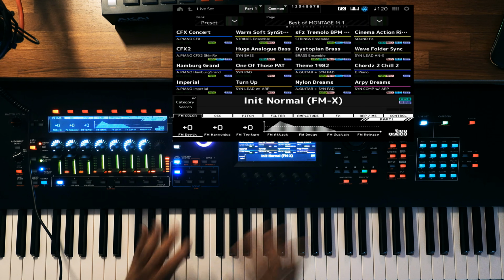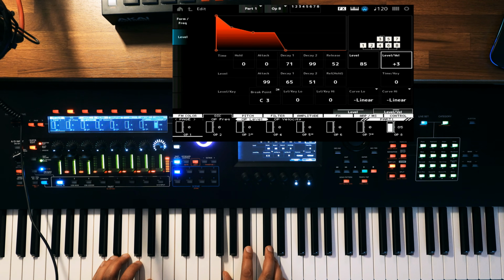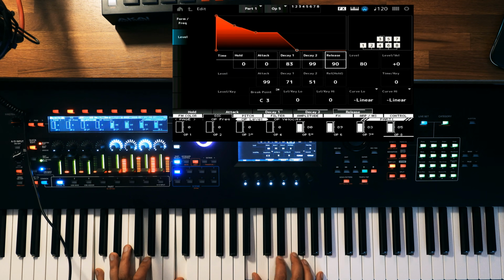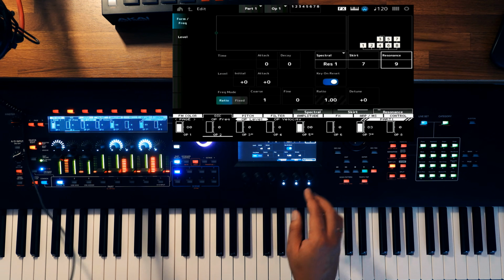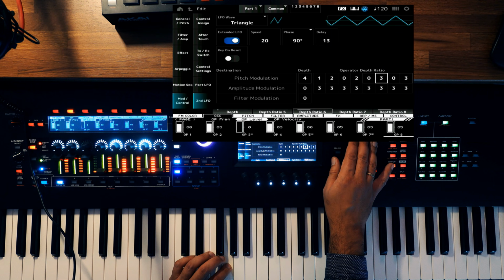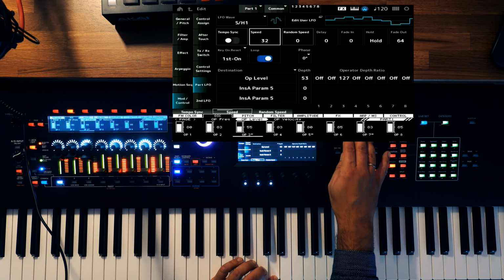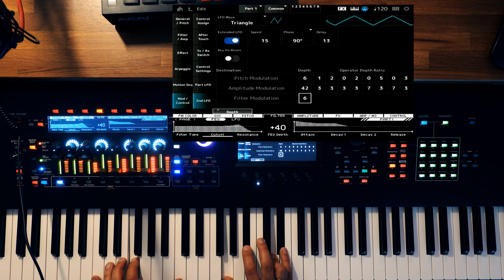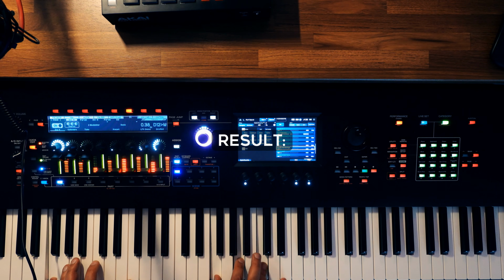Montage M8X FM-X walkthrough: Patch from scratch tutorial on Yamaha's latest FM synthesizer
FM-X is the FM synthesis engine found in the Yamaha MODX and Montage Series. With 8 operators per voice and 128 voice polyphony, this is a very capable sound generator. In this video, I create a "Piano with pads and sparkles" sound, explaining which options do what in the process. This is not a complete overview, just the process of making one particular patch and explaining every step.
Table of contents:

00:00 introduction, overview and terminology
00:55 selecting the FM-X engine and opening the editor
01:24 selecting an algorithm
02:15 quick editor, and explaining the algorithm
02:46 operator envelopes
03:43 velocity sensitivity
04:05 setting up the first modulator: ratio, level, envelope and velocity
05:30 second carrier and modulator: tuning
07:22 building the pad: distorting the waveshape with the spectral option
08:14 skirt value (oscilloscope view)
09:00 tuning/detuning and browsing some more spectral options (including resonance)
10:17 adding another operator and modulator
11:15 putting it all together / fine adjustments
11:37 adding LFOs for pitch and amp modulation
14:03 adding a "sparkle" with modulator 3
16:46 filter type, LFOs and envelopes
18:29 FM color
19:16 effects: insert and global
20:24 physical controls (mod wheel and poly aftertouch)
21:33 the result - a new age pad with some alien weirdness
22:55 conclusion - do the youtube thing! :-)

MPC One, Strymon Iridium, Zoom MS 70 CDR, ESI XSynth, Zoom R20, Zoom R4, Meris Mercury X, Alabs Timeslip, Behringer Patchbay and 19" Mixer:

Some bands / artists I've been following for a long time are (among others) Massive Attack, Pink Floyd, Pet Shop Boys, Archive, A-Ha, Yes, Porcupine Tree, John Mellencamp, Jean-Michel Jarre, Metallica, Peter Gabriel, The Midnight and Perturbator. So my music will kind of sound like those (without ever reaching the greatness of those artists, of course). :-)